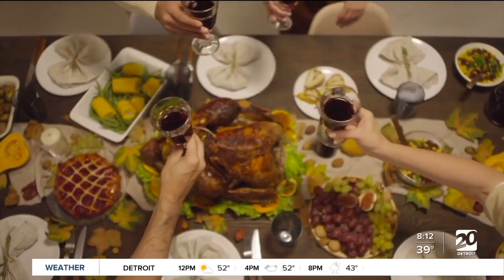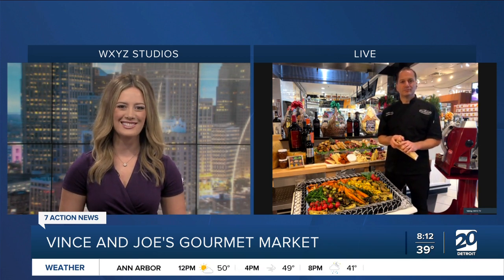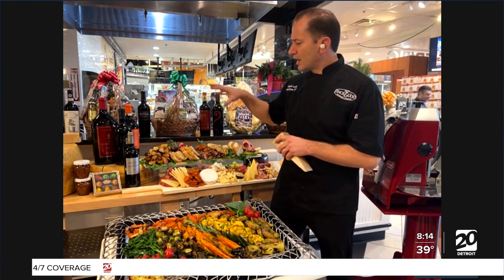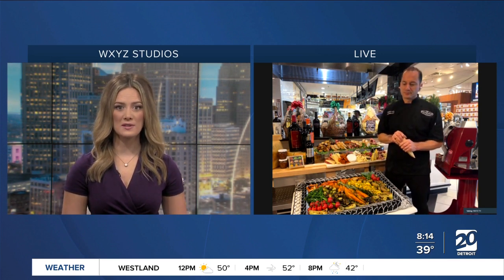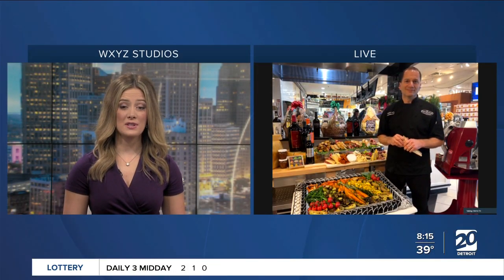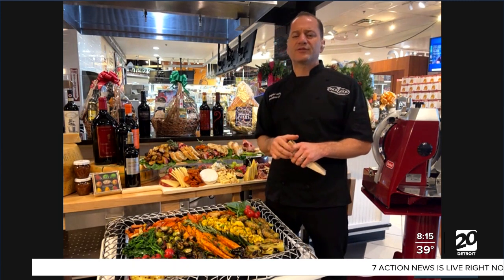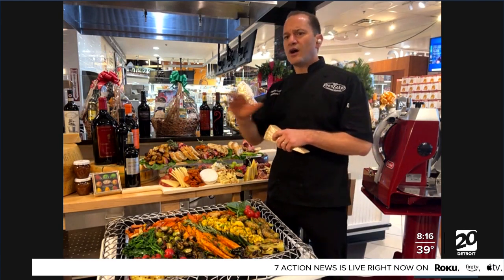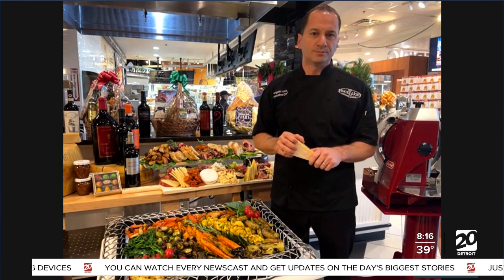Vince & Joe's charcuterie board